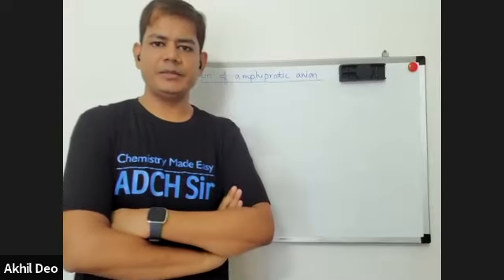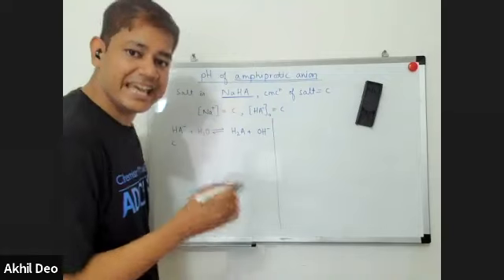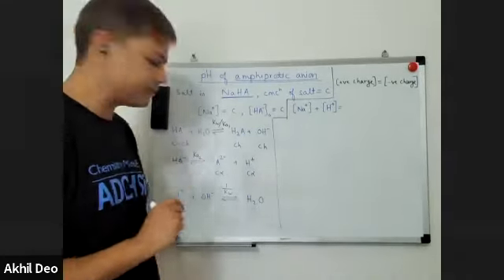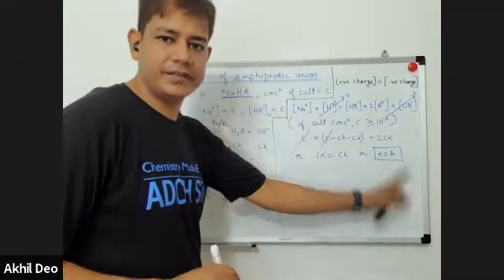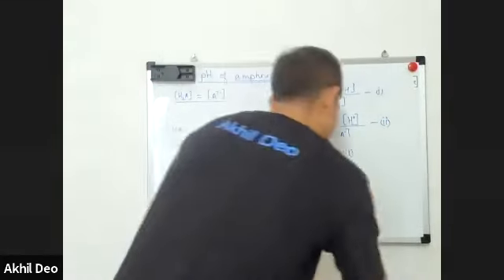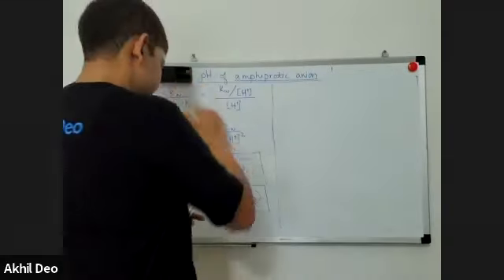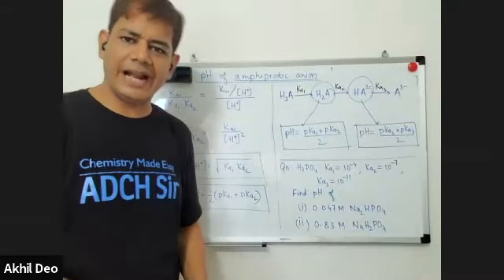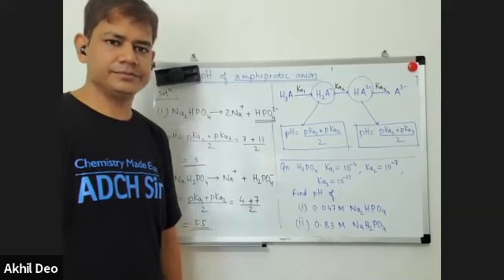pH of Amphiprotic Anion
Calculation of pH of salt containing Amphiprotic Anion and cation of strong base